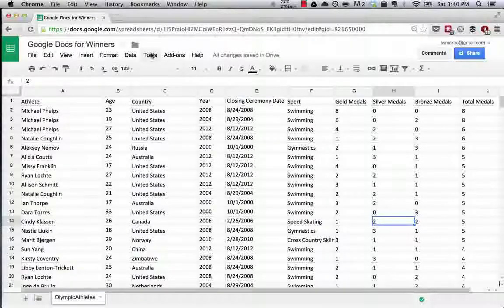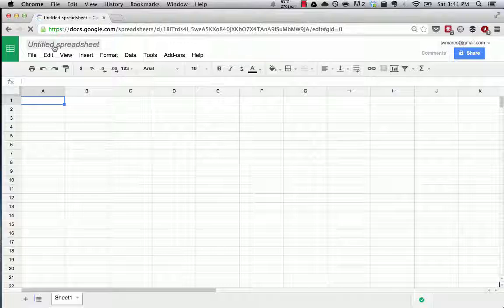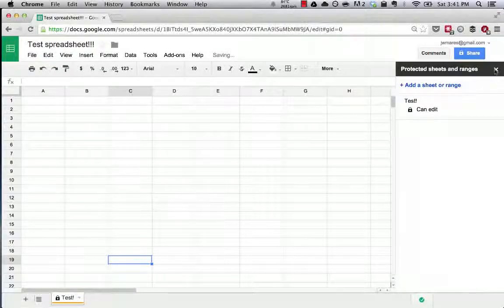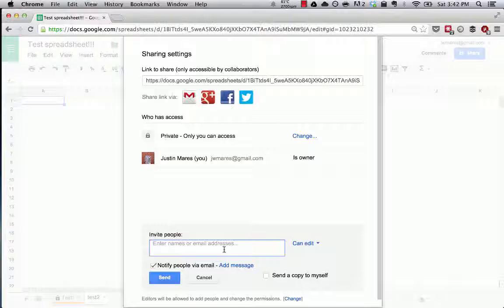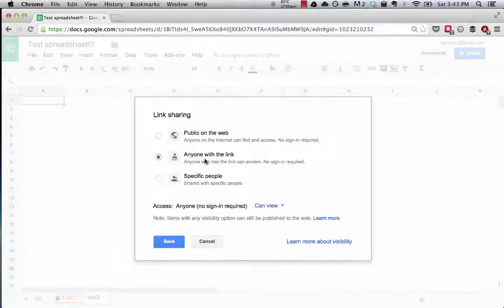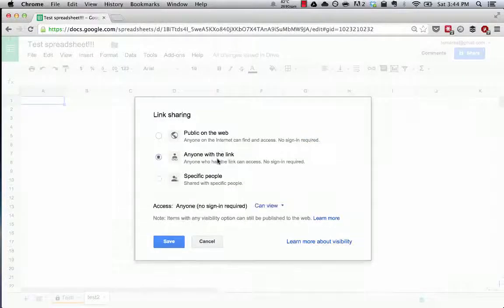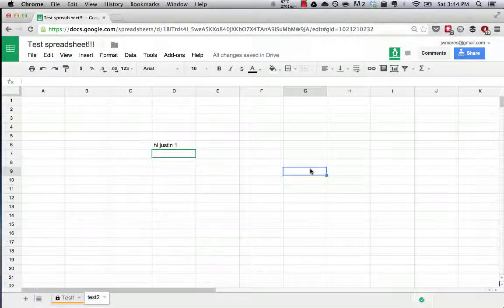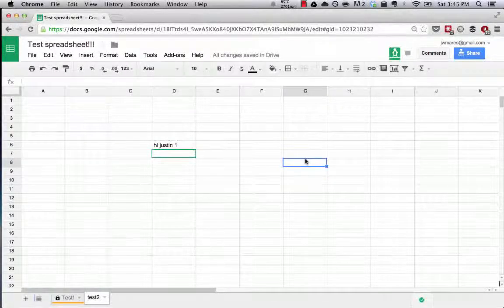Google Spread Sheet Complete Tutorial 2. Creating Renaming and Sharing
Google Spread Sheet Complete Tutorial for beginner
In this video we will learn  about how to create, rename and share google spread sheet